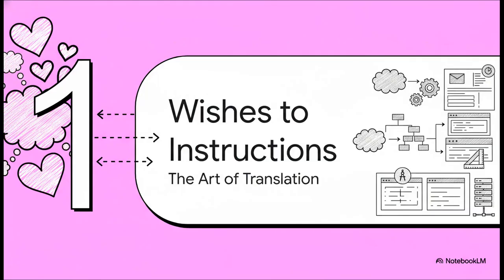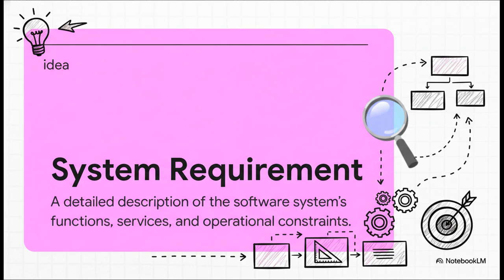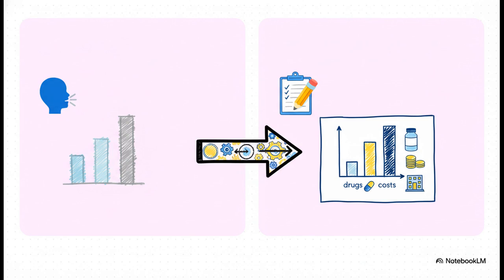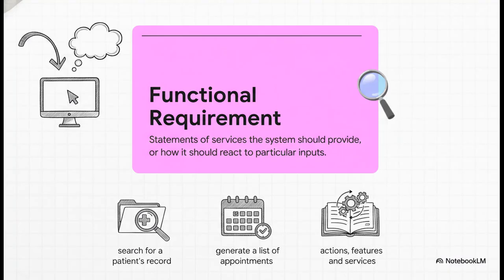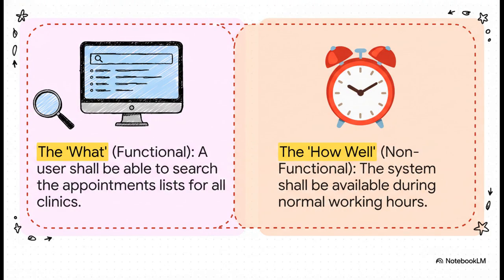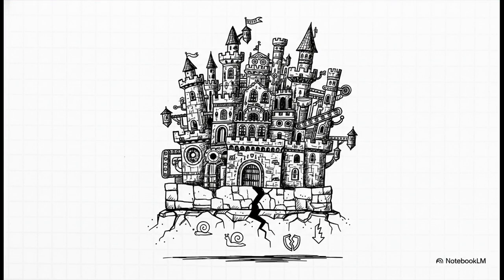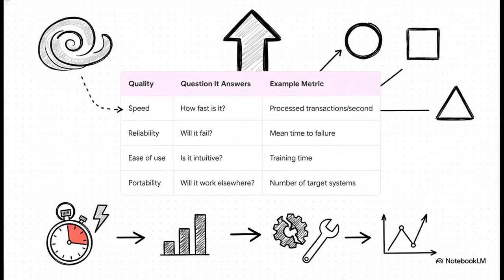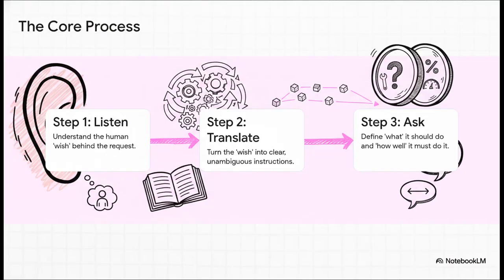An Idea's Blueprint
In this video, we explain system requirements in a simple and easy-to-understand way.
This video is designed for students and learners who want a clear overview of system requirements without confusion.

📝 Note: This video was created with the help of Generative AI (GenAI).